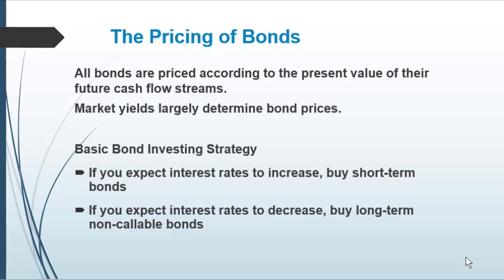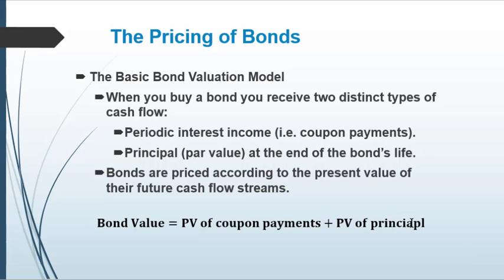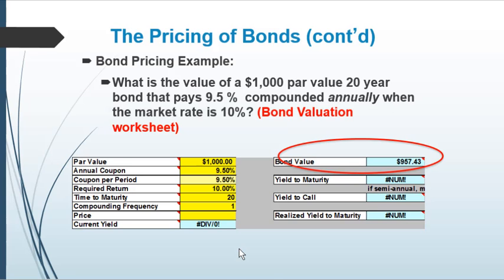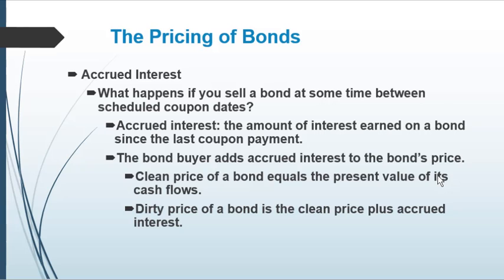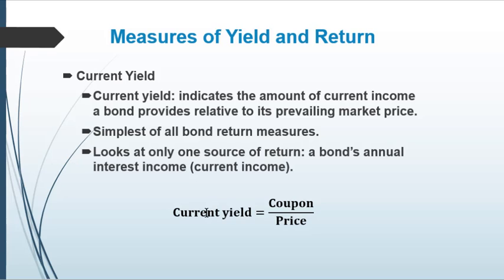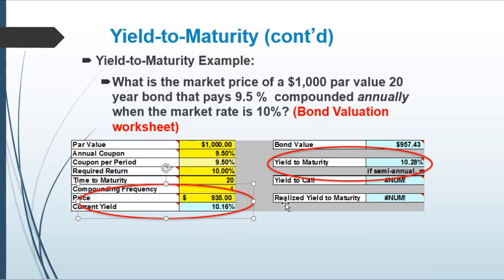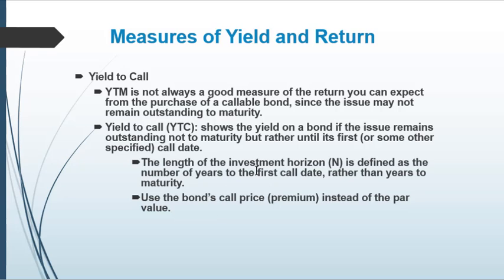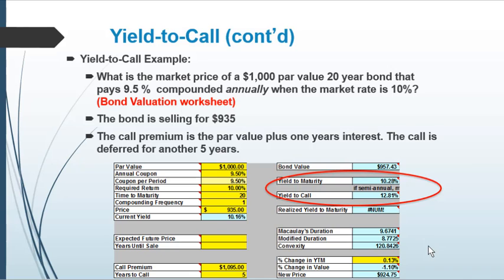Bond Valuation Investment PT2